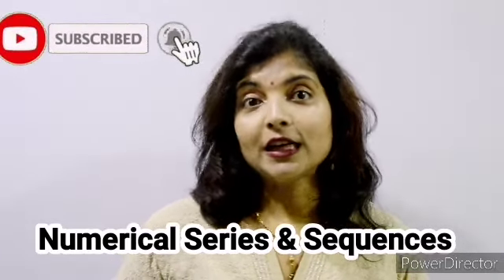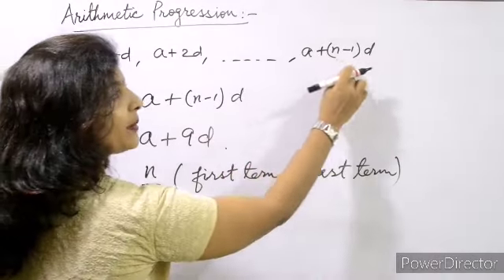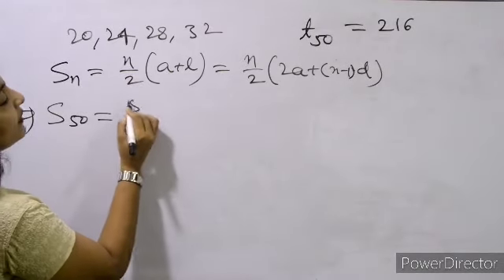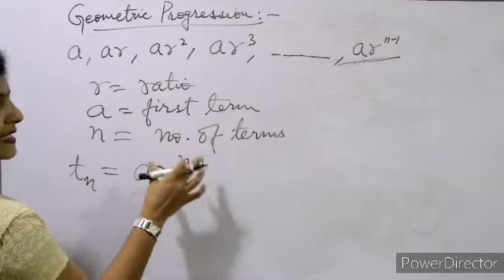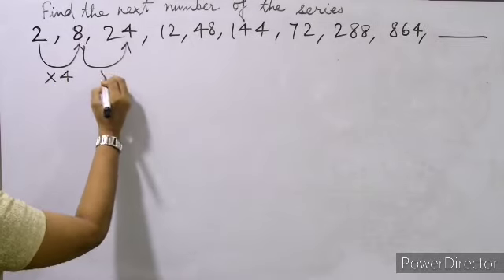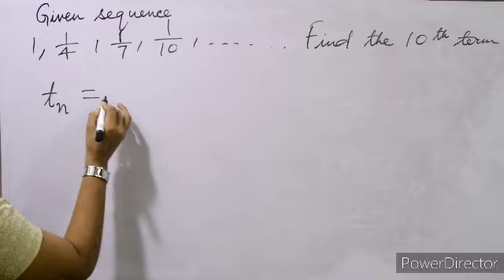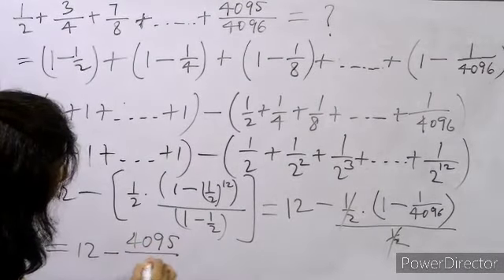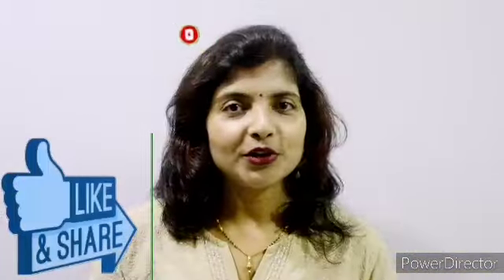General Aptitude | Numerical Series & sequences | Progression | A.P. | G.P. | H.P | AM | GM | HM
General Aptitude test - Numerical Series and Sequences, Arithmetic Progression, Arithmetic mean, Geometric Progression, geometric mean, Harmonic Progression, harmonic mean.

Hello everyone,

I post videos on regular basis.